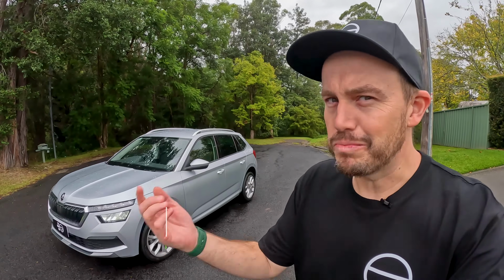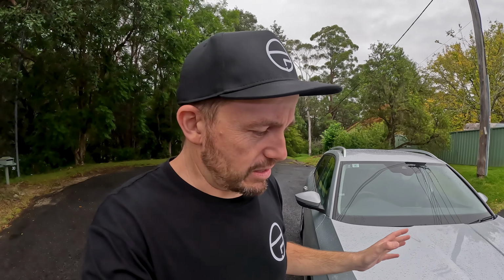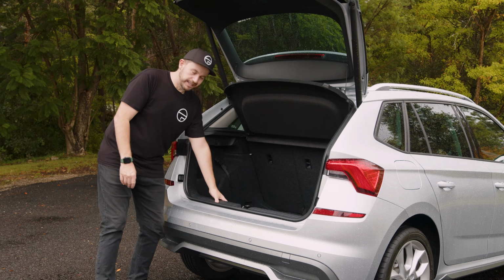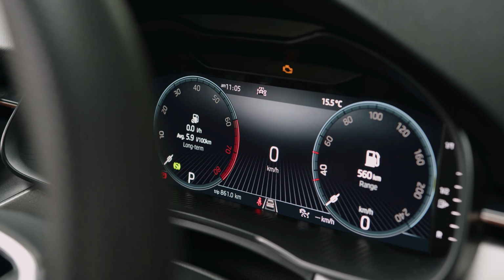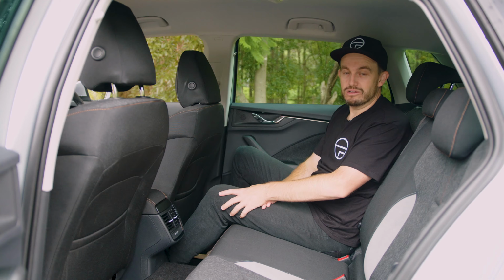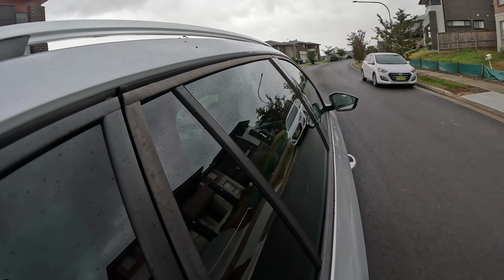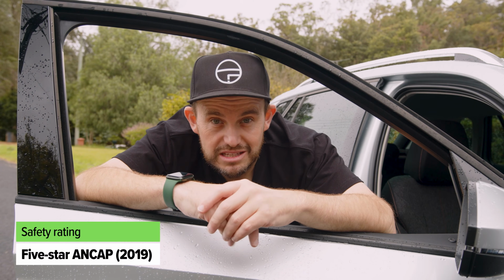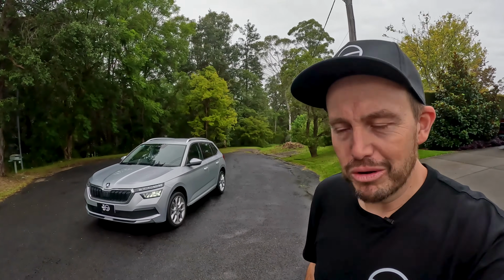$10K more expensive now?! Skoda Kamiq 2023 review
Is it okay that Skoda charges so much for its smallest SUV?

When the Kamiq compact SUV launched in Australia it was almost $10,000 more affordable than it is today at the base model level.

I've just driven the 85TSI Style entry-level version, and it's still a really good small crossover SUV, but it isn't worth $37K. Instead, I reckon if you want a 2023 Skoda Kamiq, you should be buying either the sporty looking Monte Carlo or the top-spec Signature luxury model, both of which have a four-cylinder turbo engine instead of the 3-cyl turbo in this base grade.

Pricing and spec aside, the Skoda Kamiq SUV is a great option for those want a small SUV that is big on space and smarts, has some nice tech and feels a bit premium.

Watch the video and tell me if you agree...

Thanks to @CarExpertAus - I sourced some photos from their website for this review.

00:00 Intro
00:38 Is it the right price?
02:15 What are the best alternatives?
03:56 Is it the right size?
05:21 Interior
09:39 Under the bonnet
10:30 Driving
13:11 Efficiency
13:46 Is it safe?
14:47 Ownership
15:39 Verdict